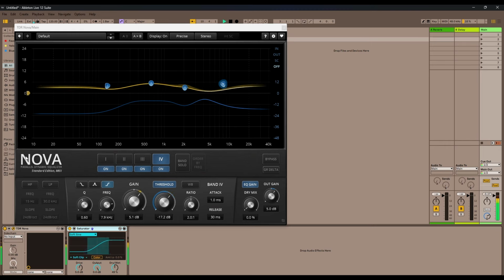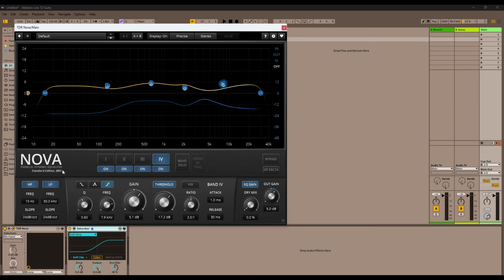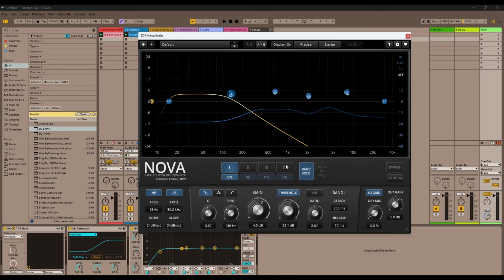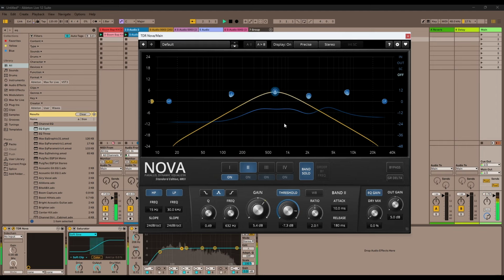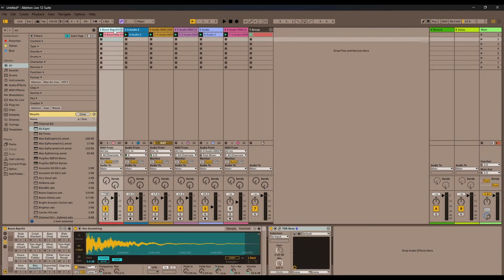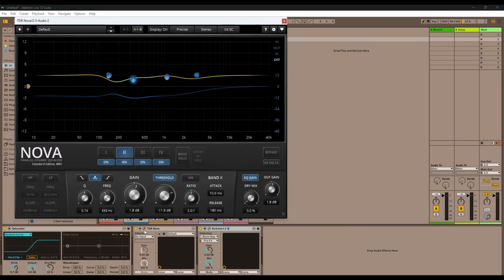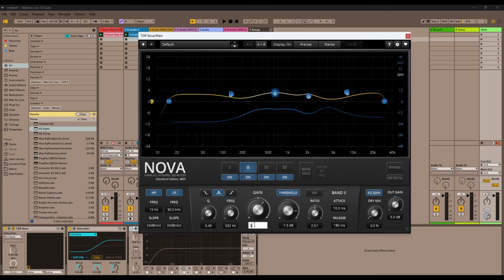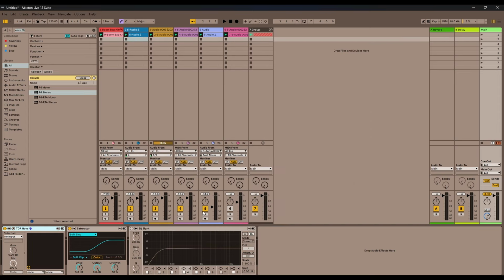What is Dynamic EQ? How to use Dynamic EQ - Tokyo Dawn Records NOVA VST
Take your mixing skills to the next level with the power of Dynamic EQ. In this in-depth video, we'll look at the world of dynamic equalization and show you how to use it effectively with the Tokyo Dawn Records NOVA VST plugin. It's FREE! Learn how to boost and cut frequencies in real-time, create space in your mix, and add clarity to your tracks.

We'll cover the basics of Dynamic EQ, including how it differs from traditional EQ, and provide tips and tricks for using it in your music productions. Whether you're a beginner or an experienced producer, this video will give you the knowledge and skills you need to get the most out of Dynamic EQ and take your mixes to the next level.